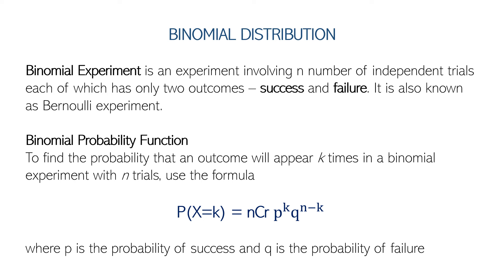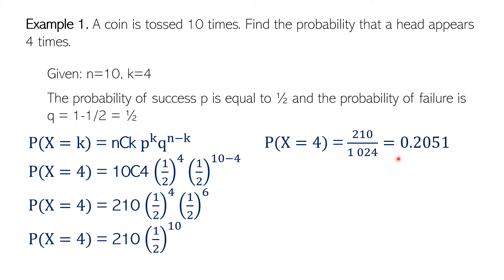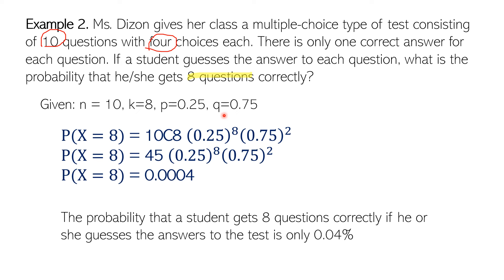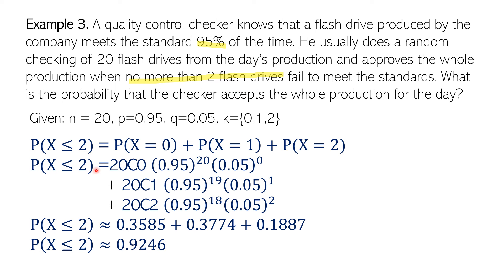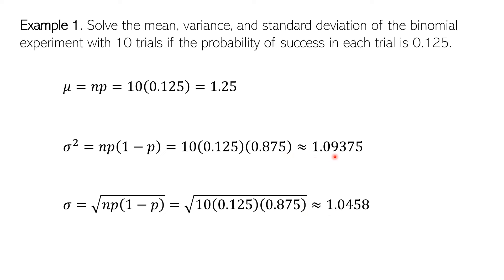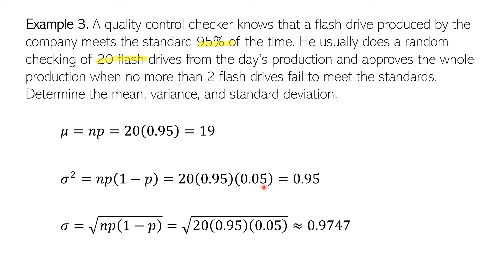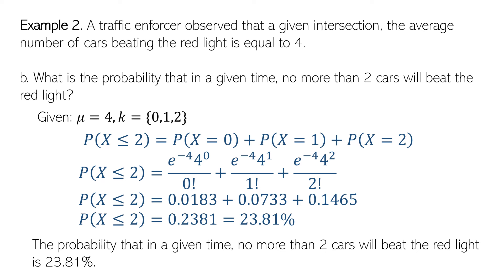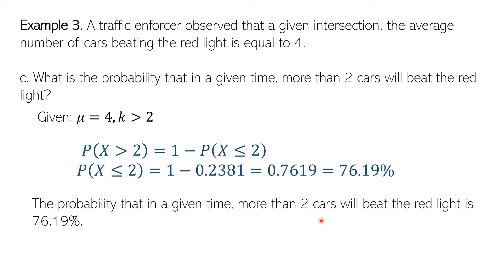Binomial and Poisson Distribution